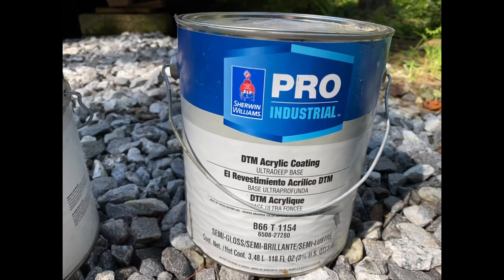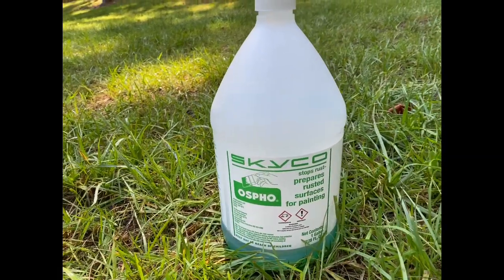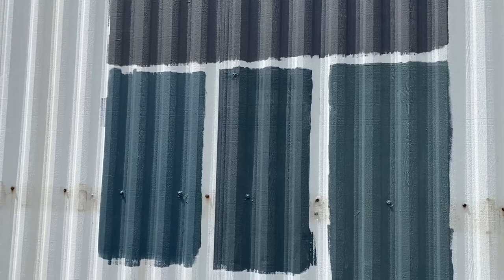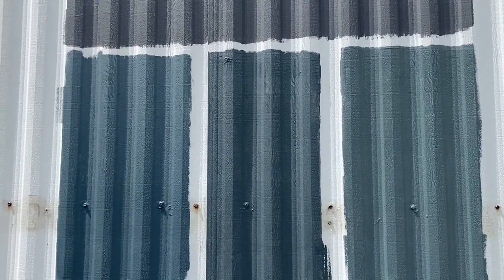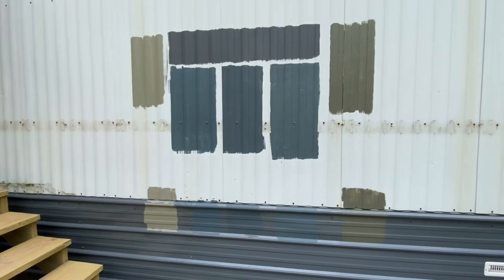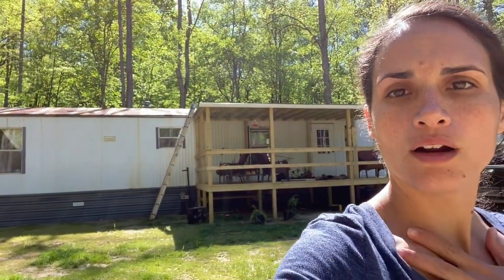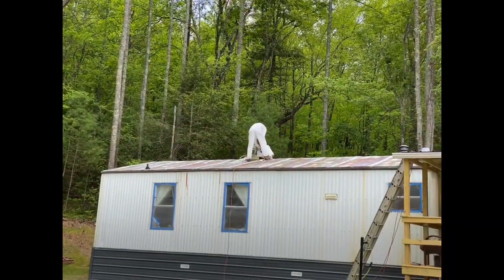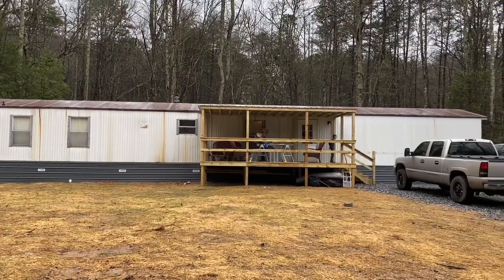Mobile Home Exterior | Paint | Before and After Reveal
We finally painted our 1995 single wide mobile home exterior. For the roof we chose Graphic Charcoal by Sherwin Williams and for the exterior we chose Eclipse by Sherwin Williams. Since our home is 80ft long we decided to stick with a darker color palate. This also hides the home from our somewhat busy road. We could not believe the dramatic before and after of our home. What a difference $1200 paint job makes.

This video was made using the iphone 11 pro max
Paint sprayer